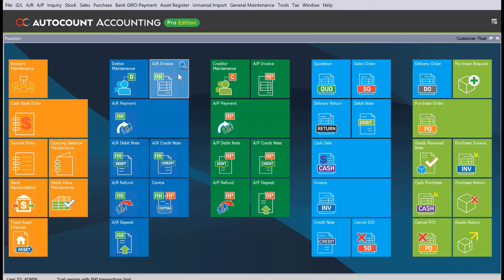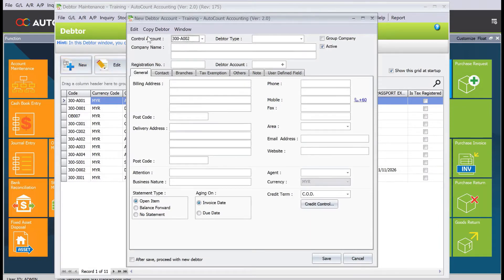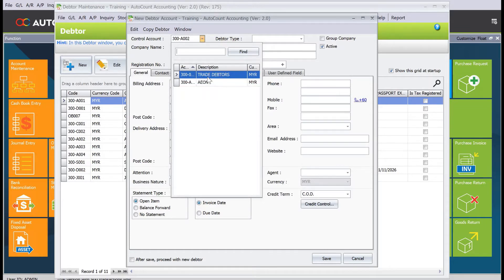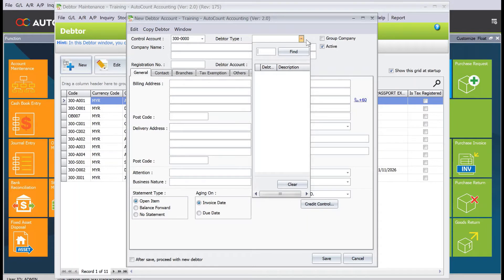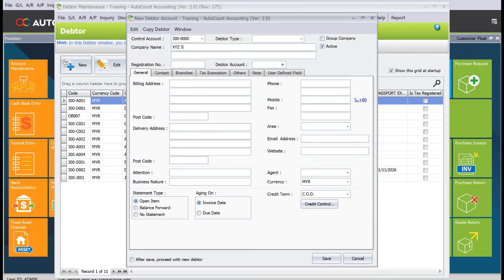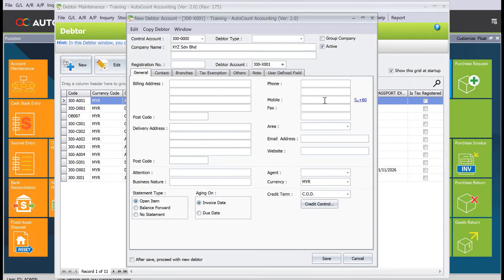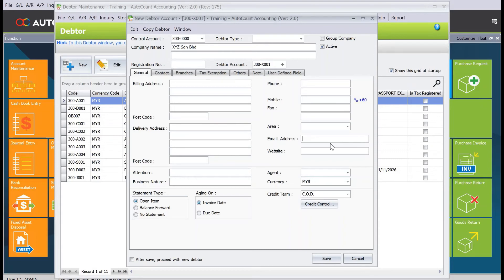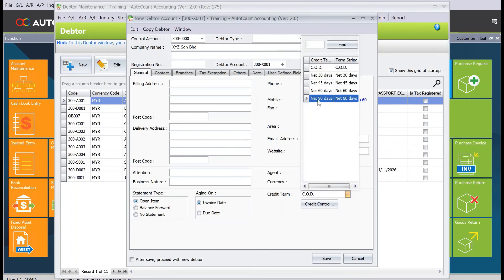AutoCount Accounting Tutorial - Creating Customers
Want to create customers in AutoCount?

Learn how easy it is to do it in AutoCount 2.0.